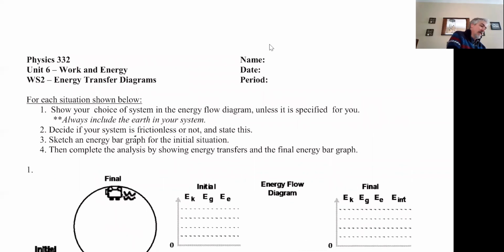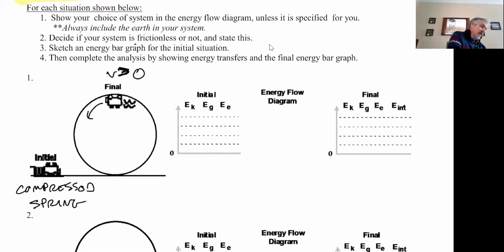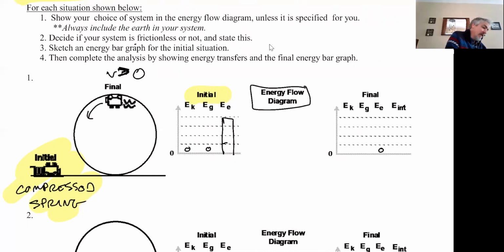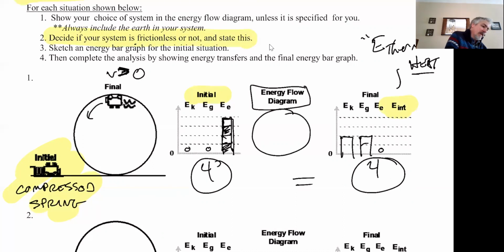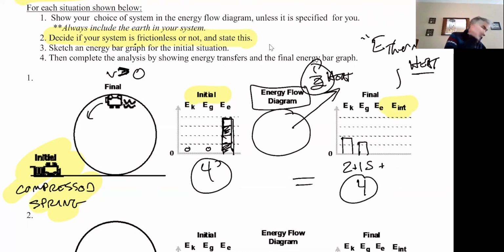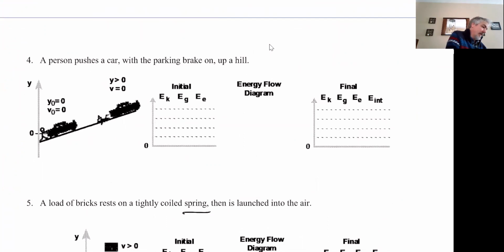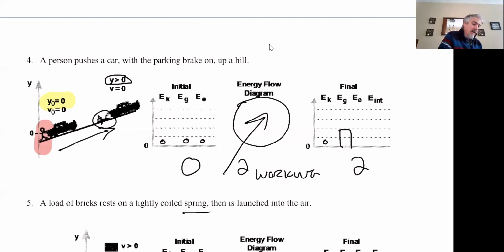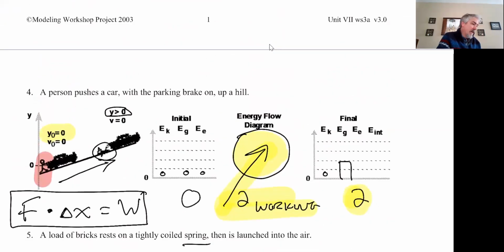Unit 6 - Energy - Conceptual approach to LOL Charts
Learn how to use Energy Transfer Diagrams ("LOL Charts") to account for where the energy is in a system as it goes through some transformations.  If you get good at using these, they'll tell you what equations you need to use to solve problems.